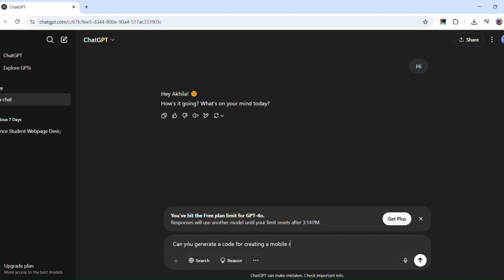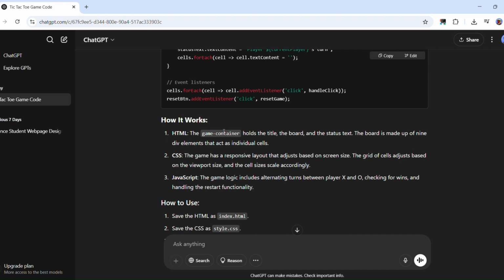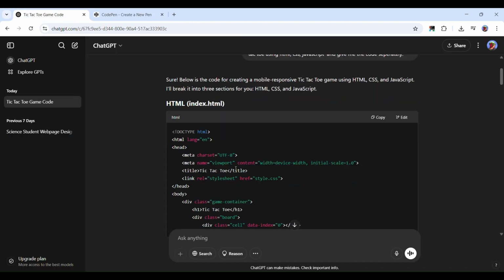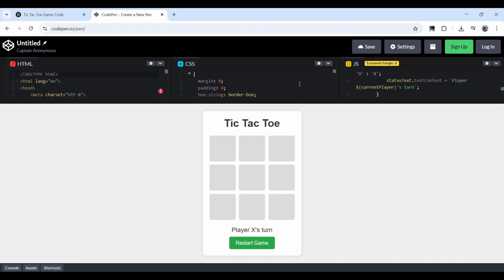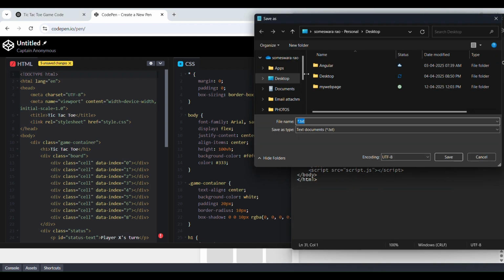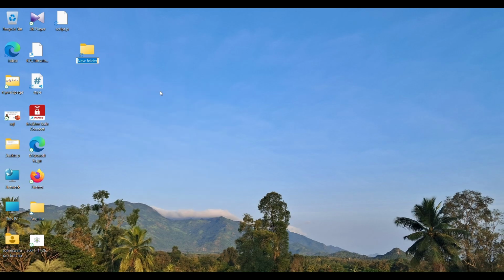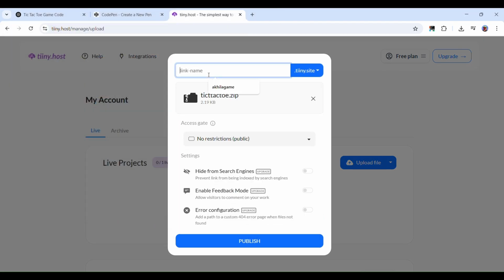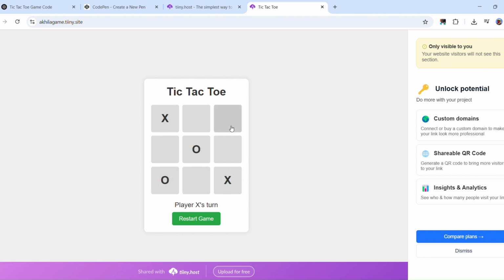HOW TO CREATE GAME USING CHATGPT? PROMPT ENGINEERING HOW TO USE CHATGPT?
Create a Game in 3 Minutes Using ChatGPT + HTML, CSS & JavaScript! 💻🔥

In this lightning-fast tutorial, learn how to build a simple yet fun game using just HTML, CSS, and JavaScript — all with the help of ChatGPT! 🚀 Whether you're a beginner or looking for a quick project idea, this video will show you how AI can turn your ideas into real code in minutes.

👨‍💻 What you’ll see:

How to prompt ChatGPT to generate a mini-game

Live coding walkthrough

Instant preview of the working game

Anyone curious about combining AI + coding

Quick project builders & hackathon enthusiasts